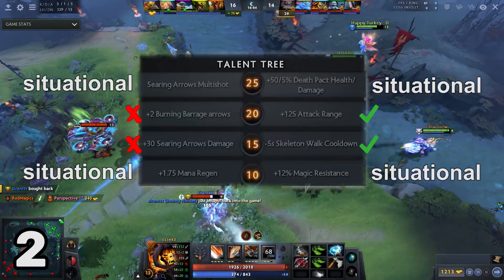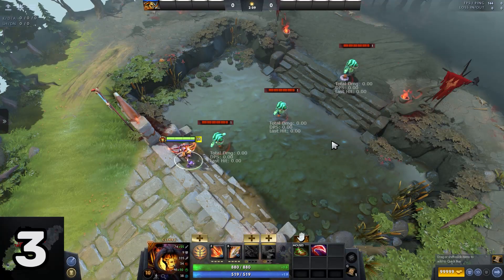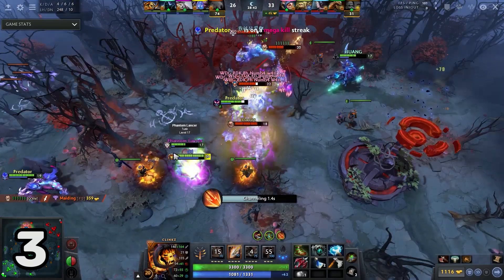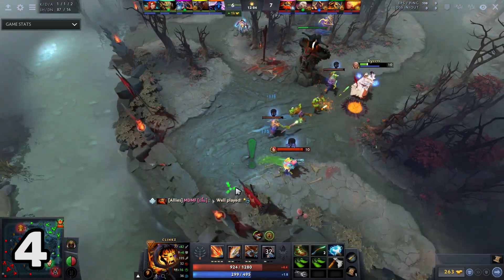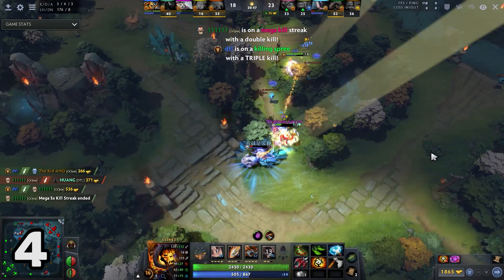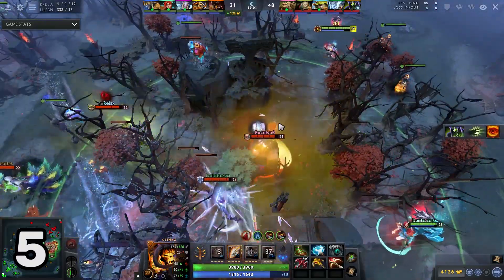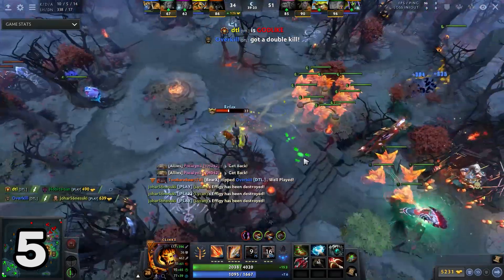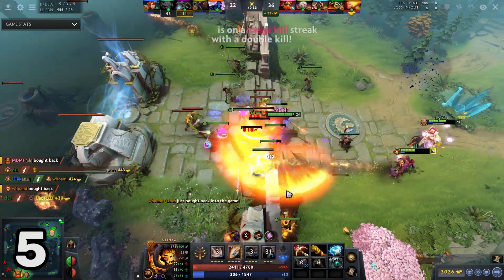5 Things to Know About 7.30 Scariest Carry Dota 2